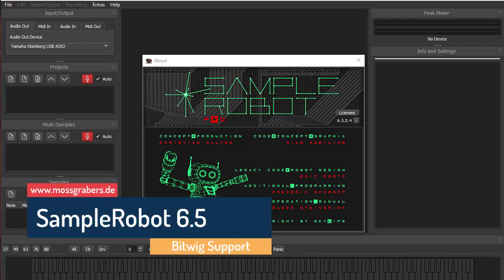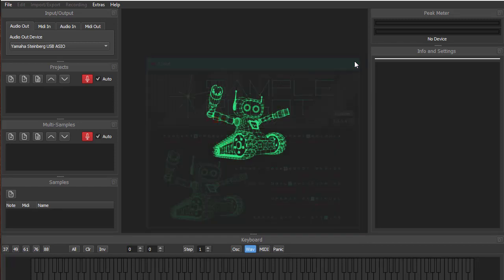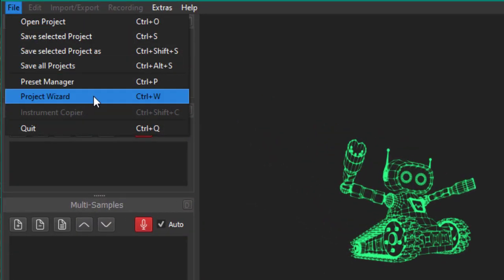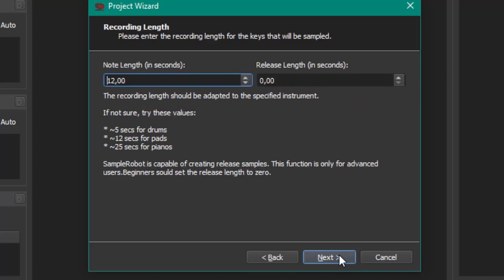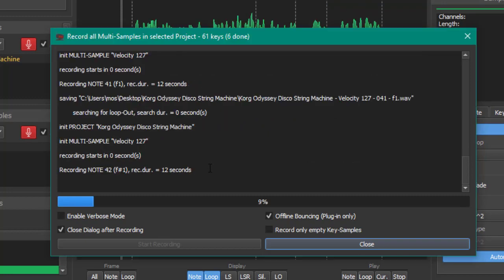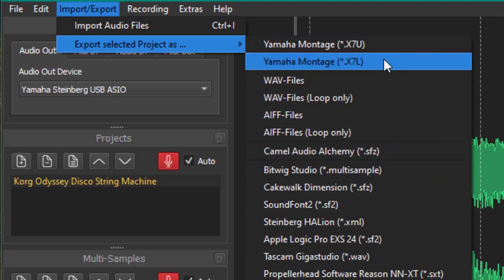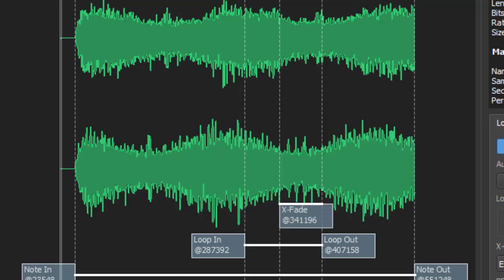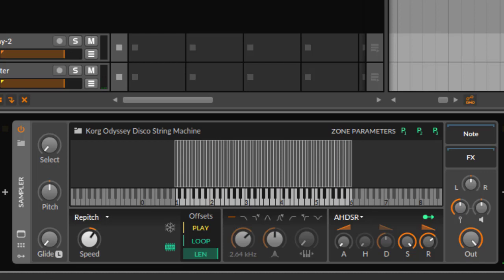SampleRobot 6.5 - Bitwig Support and VST offline bouncing!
New SampleRobot version is out and we can now directly export to Bitwig Studio! Furthermore, if you sample a sound from a VST the process is no longer executed in realtime, instead the much faster offline bouncing is applied.